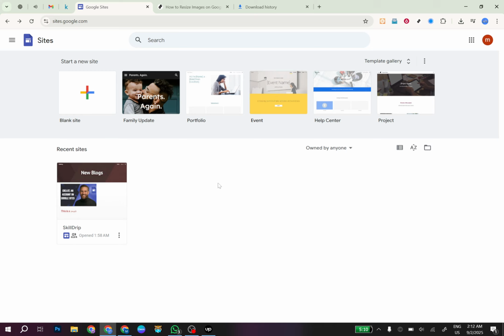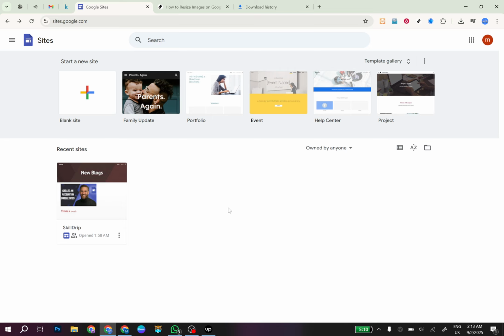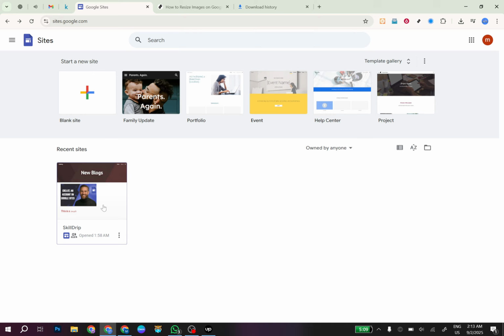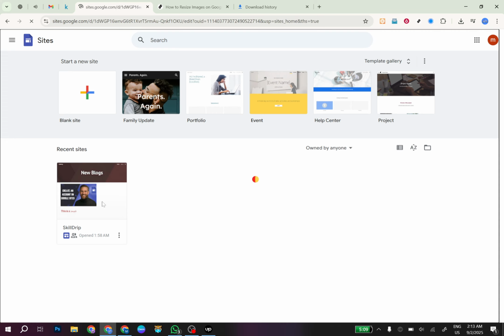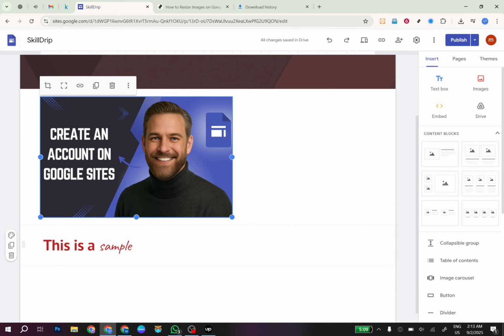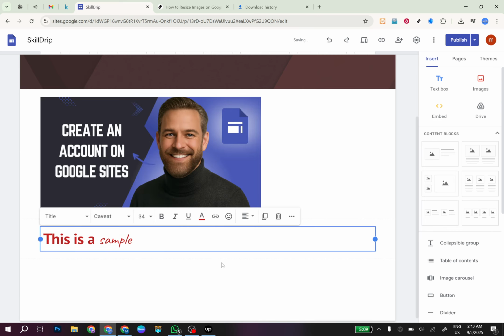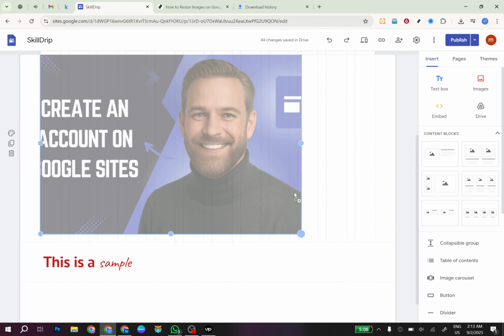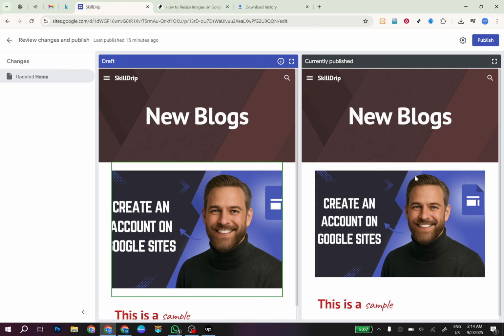How to Resize Images on Google Sites Fast and Easy! – Google Sites Tutorial for Beginners 1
In today's video, I'm going to teach you how to resize images on Google Sites fast and easy! This tutorial is perfect for beginners, so let's dive right in and get started.

First things first, you'll need to navigate to Google Sites. If you’re unfamiliar with Google Sites, it’s a straightforward and user-friendly platform for creating websites. You can access it by typing 'Google Sites' into your search bar or directly visiting sites.google.com. Once you're there, ensure you're logged into your Google account to access all your existing projects.

Now that we’re on the Google Sites homepage, let's move on to the next step—selecting your site. Click on the site where you want to resize an image. This will bring you to the editing interface, where you can make changes to your site’s content and layout. If you haven't created your site yet, take a moment to start a new project or select a template; this is a fantastic way to get comfortable with the interface.

Once you're in your site’s editing mode, locate the image you want to resize. This is where the magic happens. Click on the image itself, and you'll notice that small blue handles appear around the edges. These handles are your tools for resizing.

To resize the image, click and drag these handles. You can drag from any corner to adjust the image to your desired size while maintaining its aspect ratio. If that doesn’t work, you can also drag the side handles to stretch or compress the image horizontally or vertically. Feel free to experiment a little, as you can always undo actions if needed. Resizing images is not only about aesthetics but also about optimizing load times and user experience, so keep that in mind as you adjust your visuals.

Now that your image is perfectly resized, let’s ensure those changes are reflected for anyone visiting your site. It’s time to publish your changes. On the top right corner, you’ll see a button labeled 'Publish.' This step is crucial because if you don't publish, your changes will not be live for your viewers. After clicking publish, you might need to re-confirm the site's web address or adjust visibility settings, but once that's done, your newly resized image is live!

And there you have it—a quick and efficient way to resize images on Google Sites. Remember, keeping your images well-sized can enhance your site’s appearance and performance significantly. Don’t hesitate to return to these steps whenever you need to tweak things or if you’re managing multiple sites. Happy site editing!